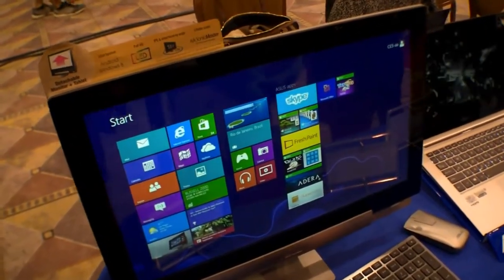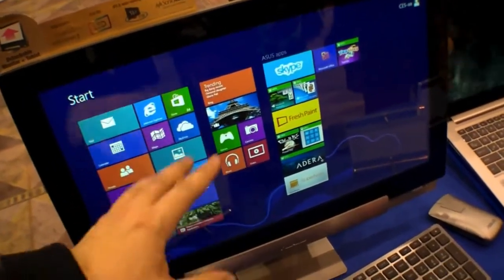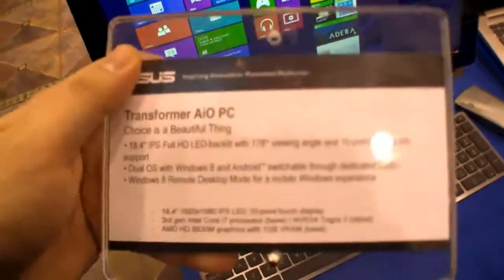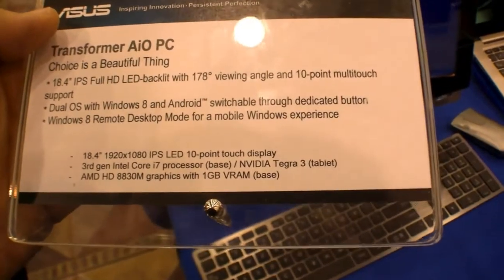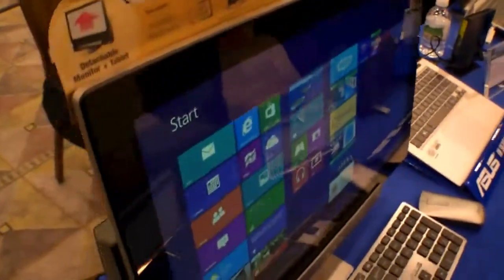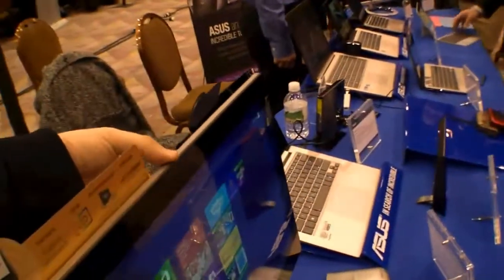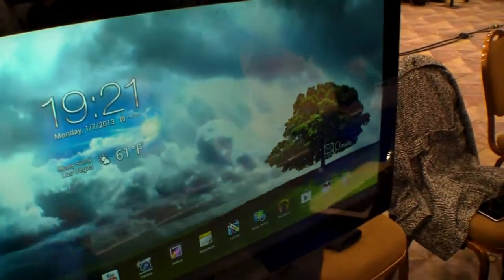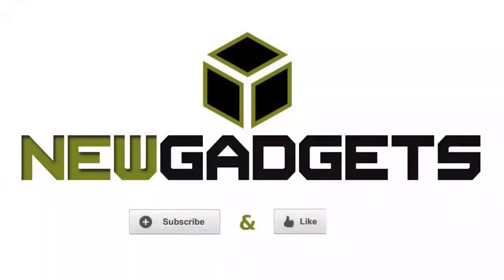ASUS Transformer AiO PC | Hands On | English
- Hands On of the ASUS Transformer AiO PC at CES 2013